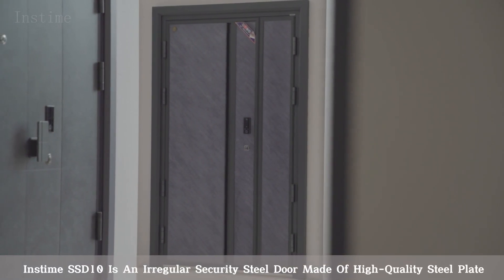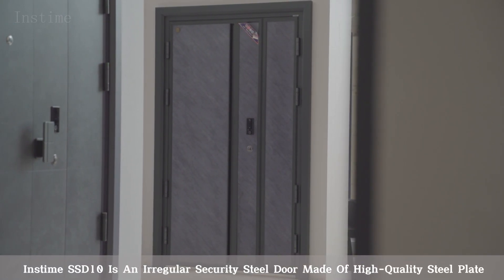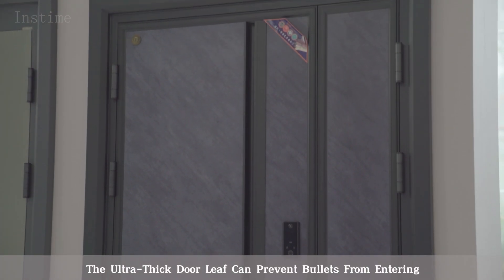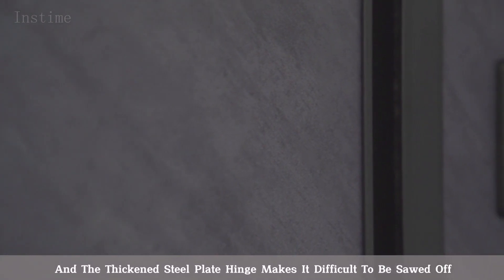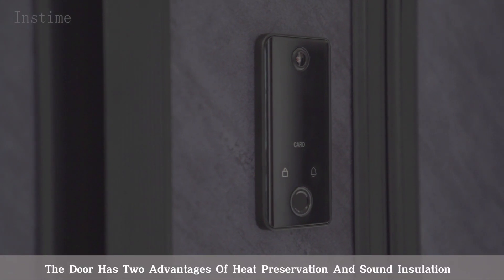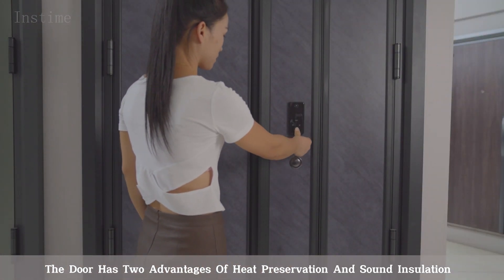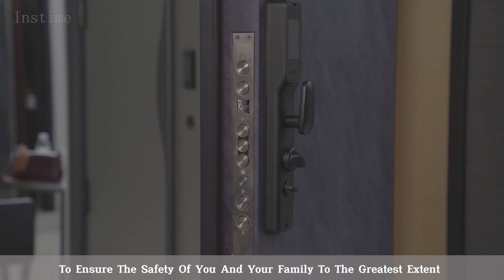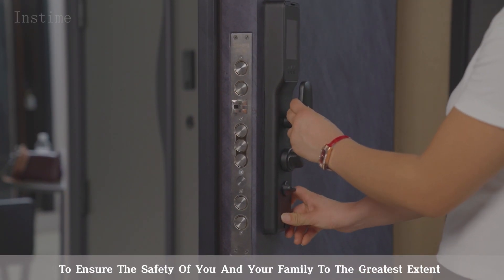【Instime】Retro Style Economical Double High Quality Cast Aluminum Steel Security Door For House